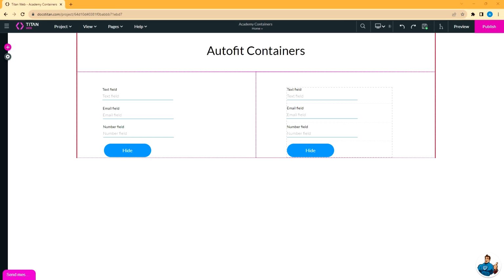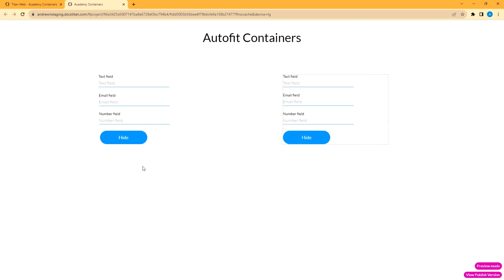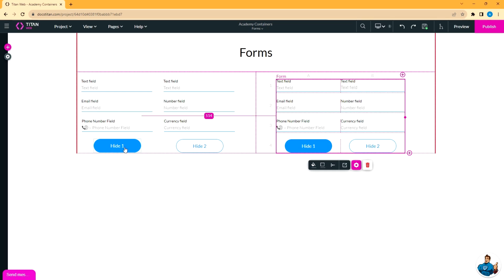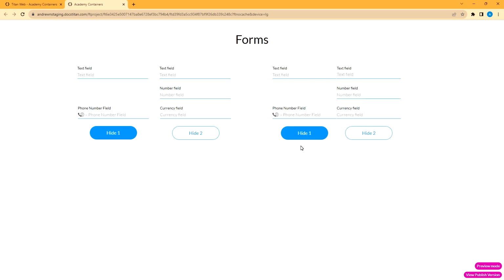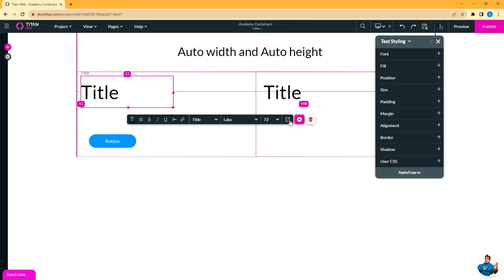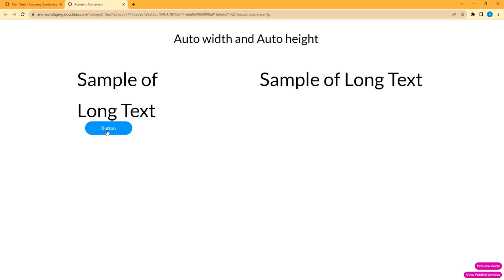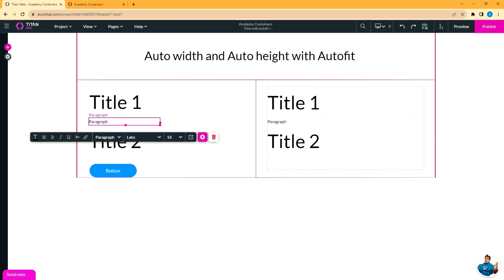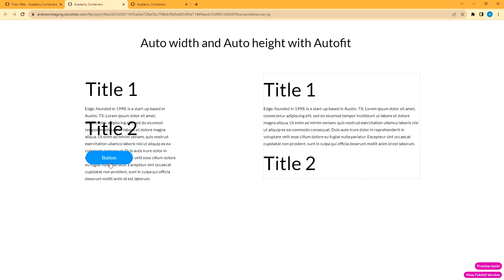Alternative to Experience Cloud: Titan's Best Practices for Dynamic Data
Titan Web is the best alternative to Experience Cloud. With us, you can make interactive web projects fast. Let us show you how! No need to spend hours on upskilling with Titan Web. Our Titan expert will guide you in our quick tutorial video to give you the best-kept secrets, advice, and tips for working with Titan Web. Let's go!

This video gives some best practices for displaying dynamic data in Titan Web projects. If you prefer to jump to a specific section, please use the time-stamped chapters below as a guide.

Chapters:
00:00 An introduction to best practices for displaying dynamic data in Titan Web projects.
0:26 Explore dynamic data.
0:51 Learn about autofit containers.
1:50 Check out forms.
3:04 Dive into auto width and auto height.
4:14 See how to combine auto resize with autofit containers.

This video tutorial covers best practices for displaying dynamic data, including why dynamic data can be problematic, the autofit dynamic container, the form dynamic container, auto width and auto height size properties, and combining dynamic data containers with auto-sizing.

To get started, remember that the Titan platform is integrated seamlessly with Salesforce. You can insert dynamic data into your form fields to ensure the latest Salesforce data is always displayed. It can sometimes be difficult to determine the extent of the data you will be pulling from Salesforce.

The autofit container dynamically resizes depending on the data displayed. To display how autofit containers can be used, in the tutorial video we have created two columns with the same elements. One column contains elements that have been inserted freely, in the other column the elements were inserted into an autofit container.

An on-click action was assigned to each of the buttons labeled Hide. When the user clicks the button. The email field will be hidden. In preview mode, the button was clicked for each column. The side that had the elements freely added displays an empty space. The autofit container is dynamically adjusted.

Moving along to forms, the form is a flexible container that auto-resizes depending on the dynamic data. The form is divided into columns and rows. To display how the form element can assist you in displaying dynamic data. The strip was divided into two columns, and the same elements were inserted into both columns. In one of the columns, the elements were inserted into a form.

Two buttons were inserted into each column with an on-click action. The first button hides the email field only and the second hides both the email and number fields.

Continue watching our video to find out more about forms, auto width, auto height, and how to combine auto resize with autofit containers.

Elevate your experiences with Titan Web as an alternative to Experience Cloud. We can help you create websites, customer portals, partner portals, complex forms, surveys, and more on a single Salesforce-integrated platform.

Get in touch with us today to sign up for the Titan platform and start launching custom web apps! We would love to hear from you and your thoughts on our no-code platform for Salesforce.